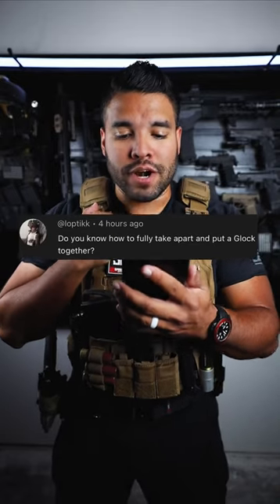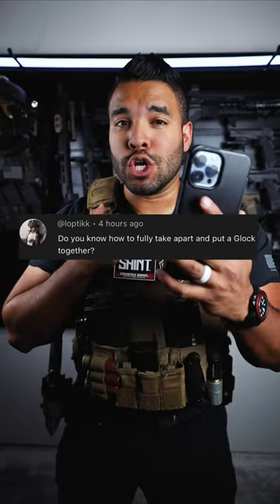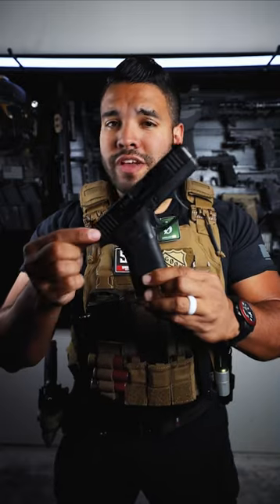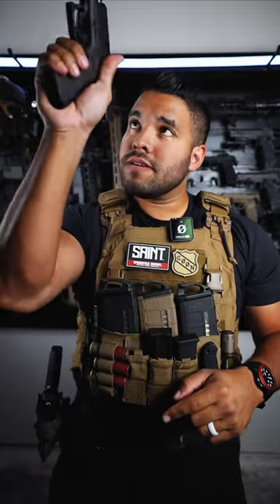How To Take Apart A Glock Fast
In this video I go over how to take apart a Glock 43x! Can you take apart a Glock?